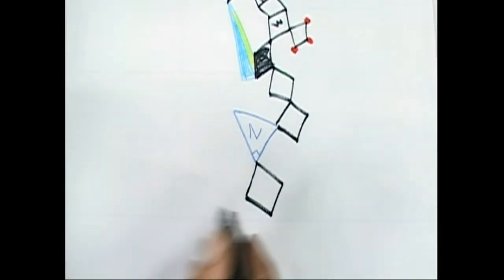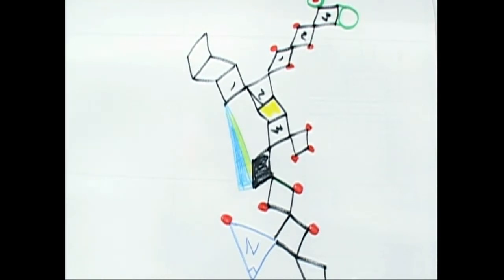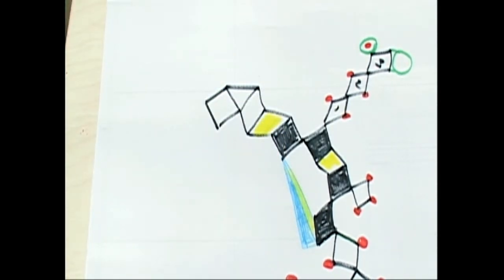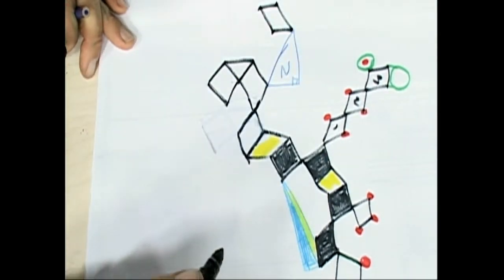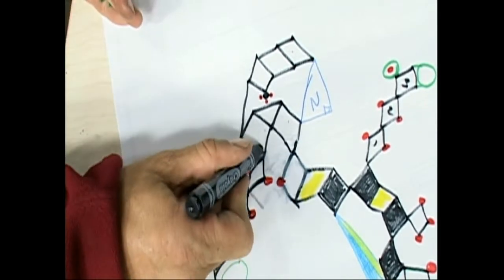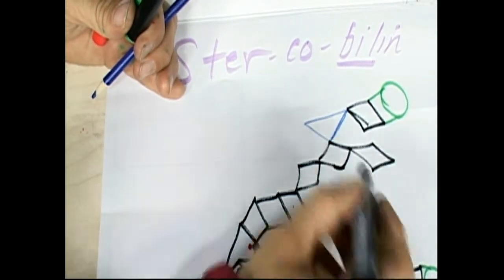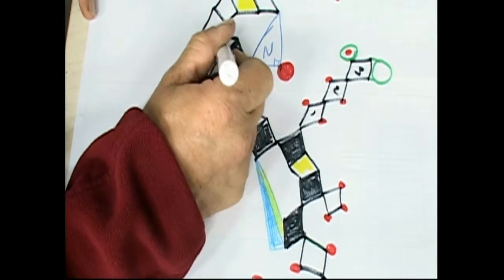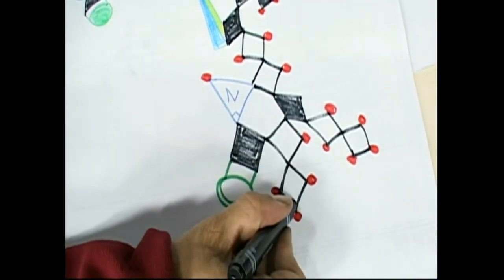SterCoBilin bile part 2 Schroeder Diamonds 29JUL2010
SterCoBilin bilin as in bile see the nitrogen right angles as in the heme group?  Easy to draw Bio Molecules using the Schroeder Diamond Techniques of Carbon Diamonds, Nitrogen Aliens, Oxygen Circles and Hydrogen Dots has more...Thanks! Feedback and I'll post more info I have a difficult time editing and converting so it's a search I apologize! GOD BLESS Cosmic Ray THe Quantum Mechanic